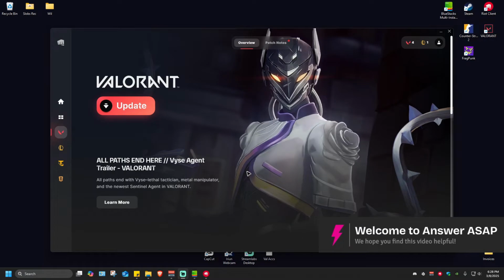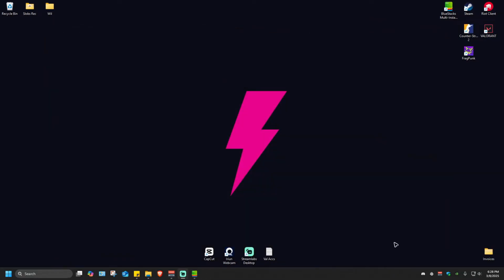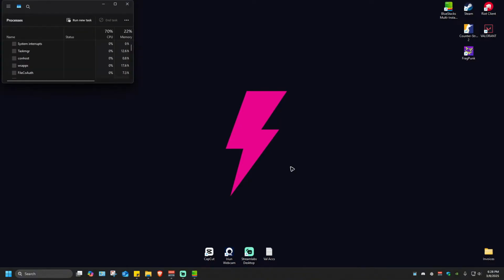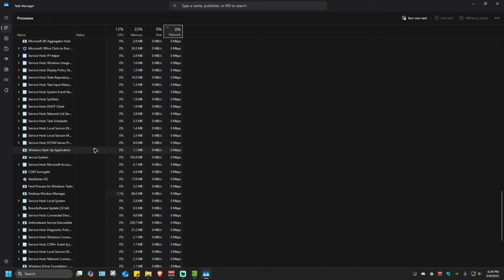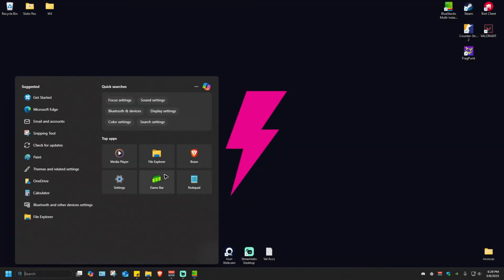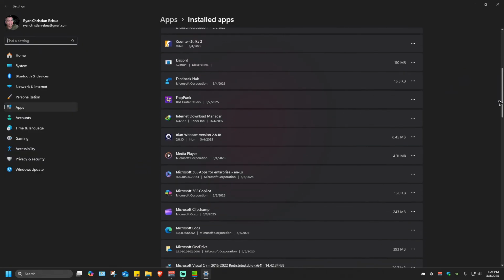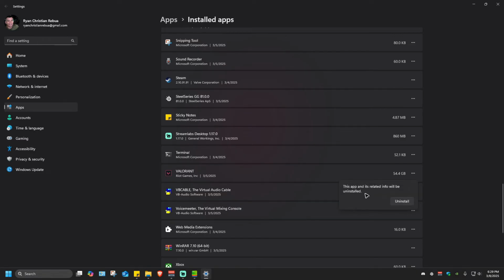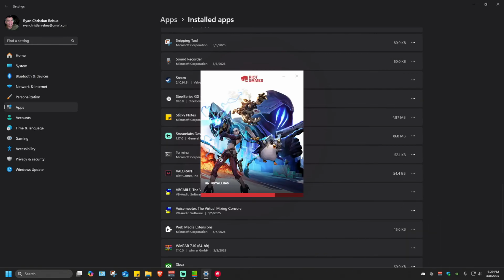How to Uninstall Valorant (Step by Step)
Want to uninstall Valorant from your PC? This step-by-step guide will show you how to completely remove Valorant and Riot Vanguard from your computer. Learn how to uninstall the game using Windows settings, delete leftover files, and ensure Riot Vanguard is fully removed to free up storage space.